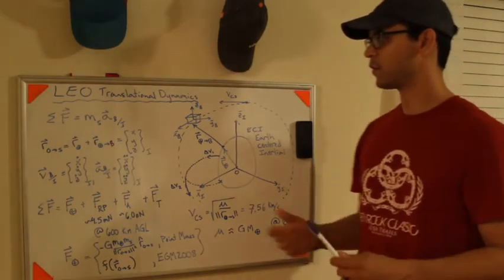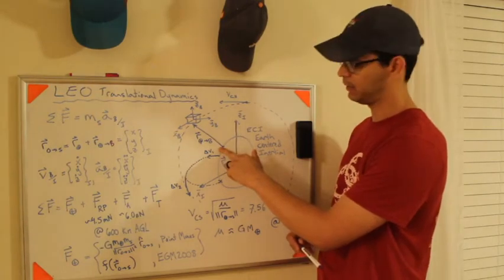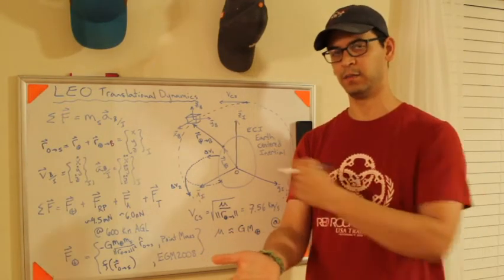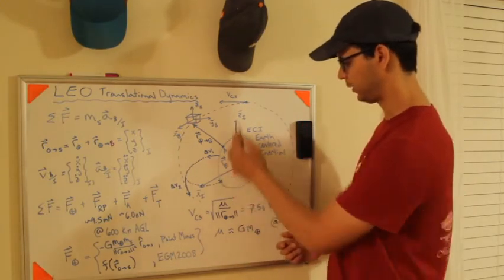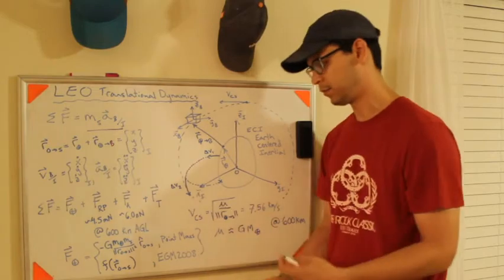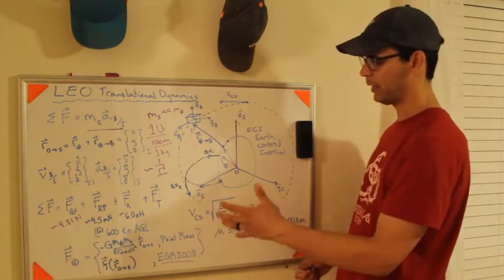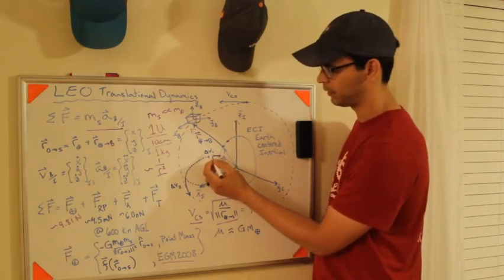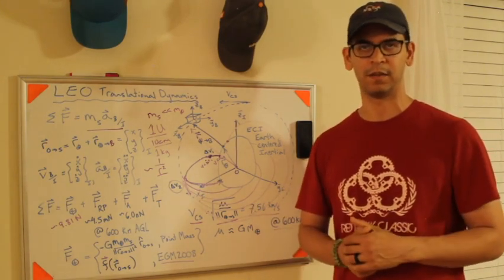Translational Orbit Dynamics using Newtons Second Law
Here I discuss how to write the translational dynamics of a low Earth orbit satellite using Newton's second law. This is the first part of a series of seminars on LEO satellites and ADCS